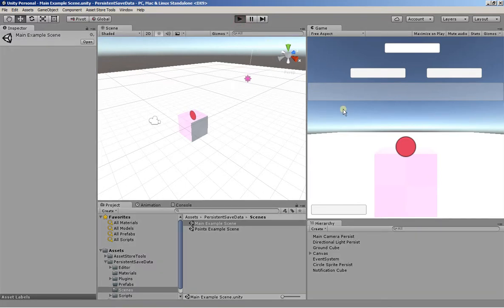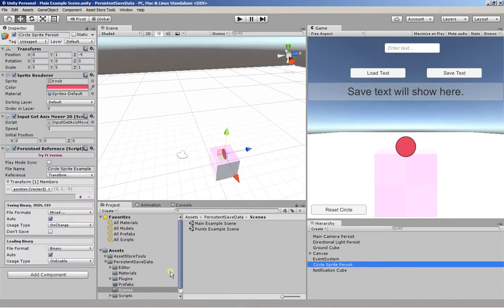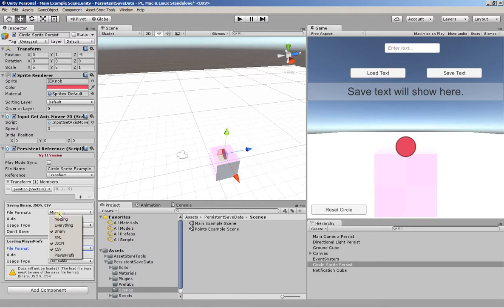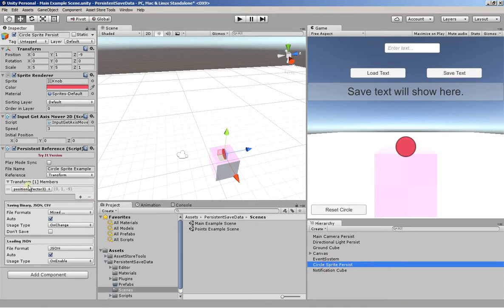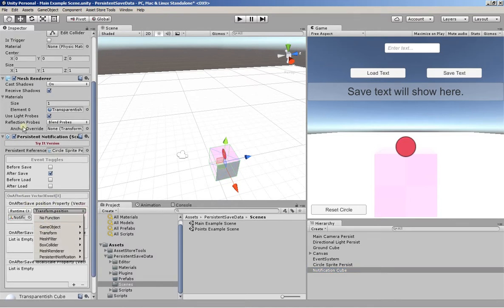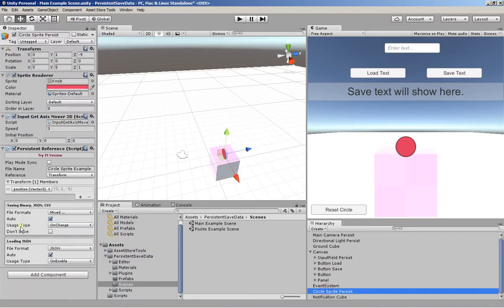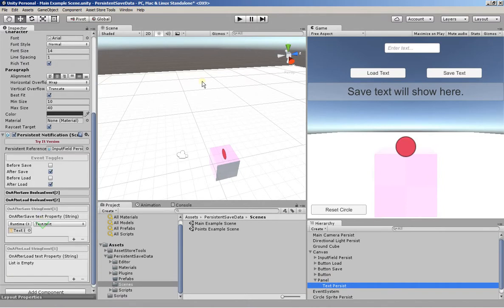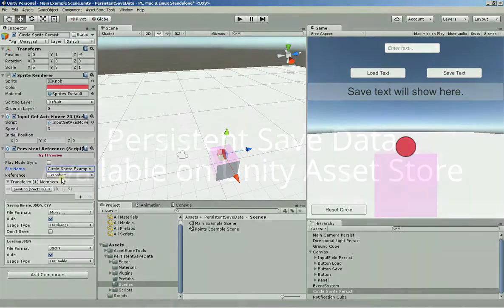Persistent Save Data - Example Scene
Persistent Save Data allows you to Save and Load any component values at any time without the need for coding/scripting.

Password Protector

Create assets that require passwords? You NEED Password Protector. ONLY $5!